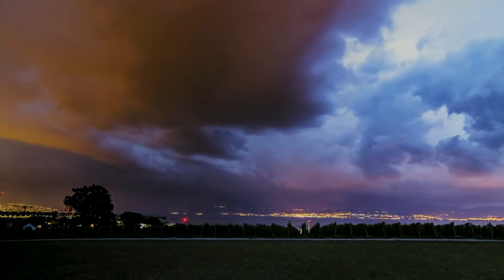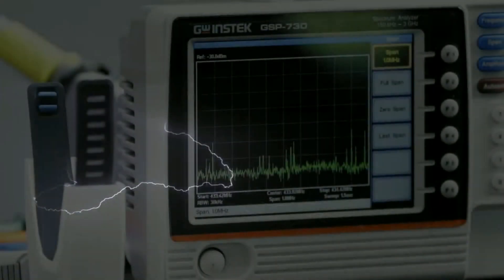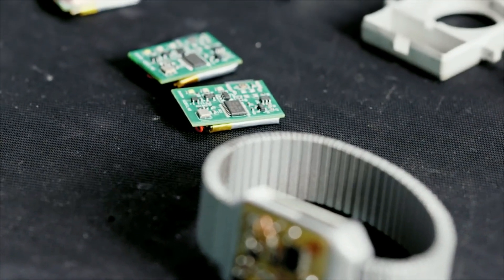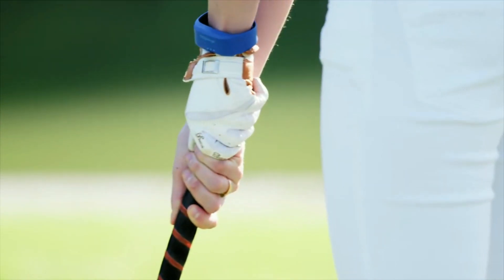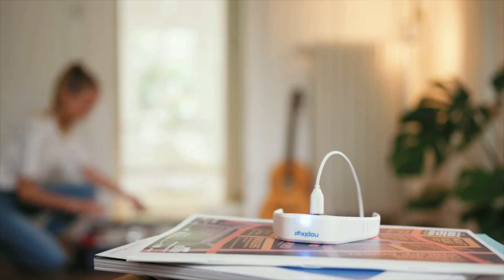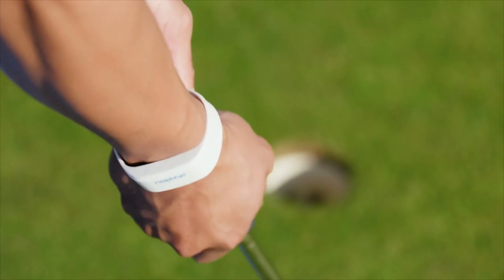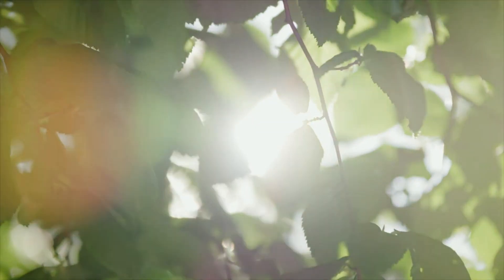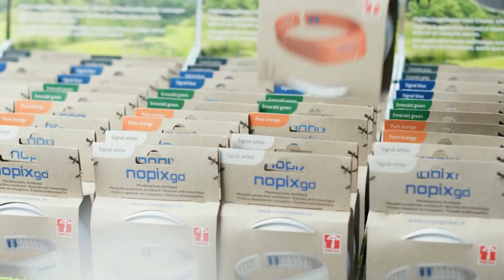Nopixgo-effective protection from mosquitoes electromagnetic waves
Reduces the risks of mosquito bites to a minimum.
Harmless for humans and animals, nopixgo® simulates natural electromagnetic waves and fields, similar to atmospheric discharges during a thunderstorm. Mosquitoes perceive those signals as a threat and hide instead of biting.